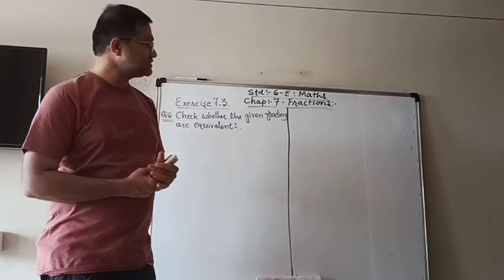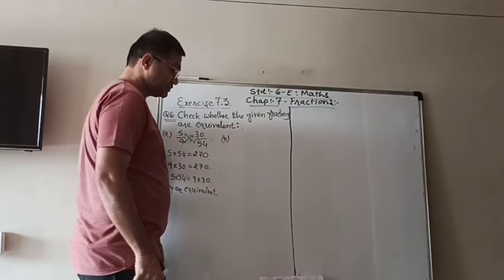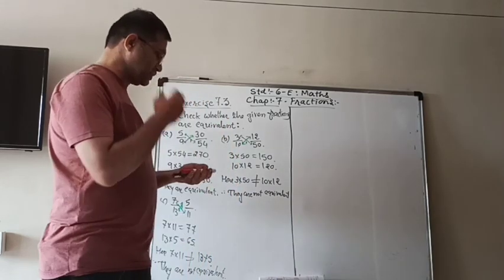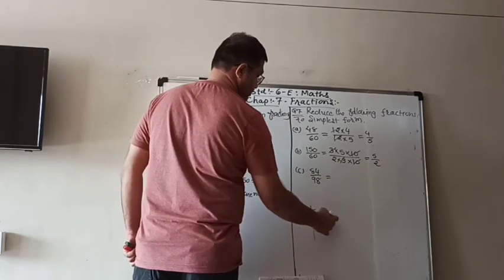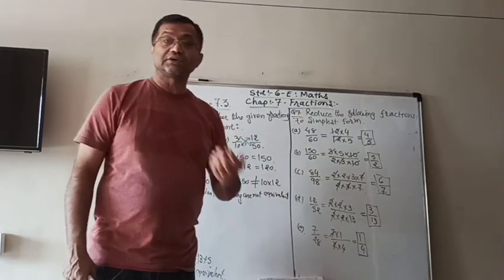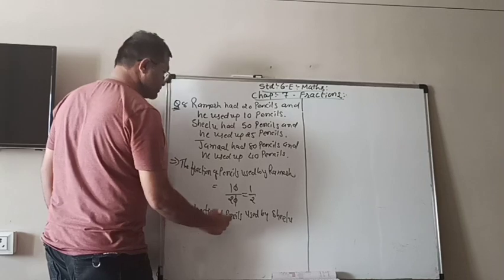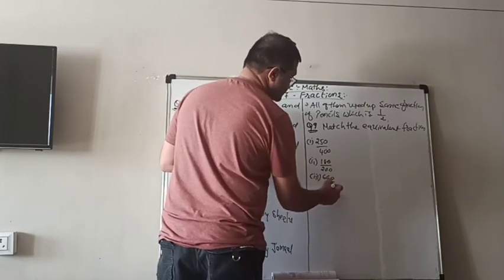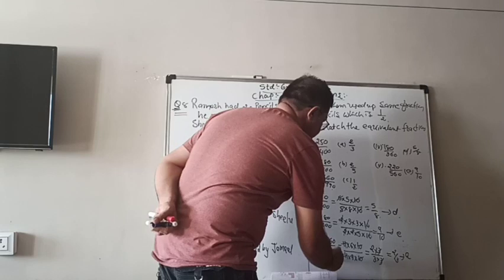STD6-E MATHS CHAP-7 (VIDEO-9)